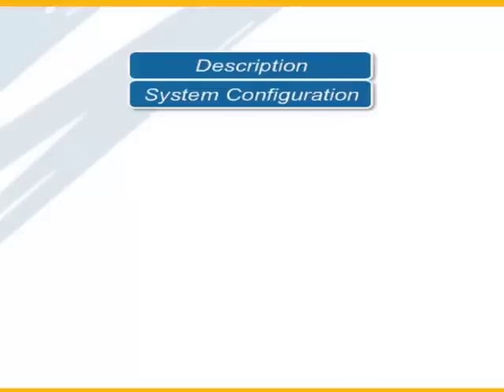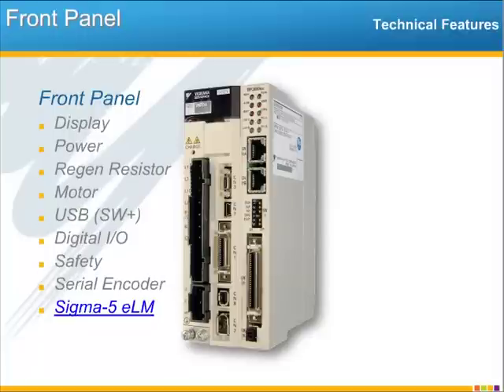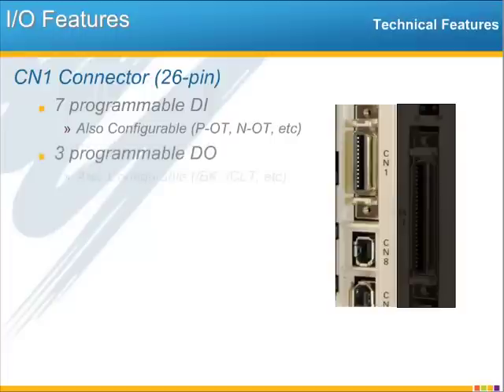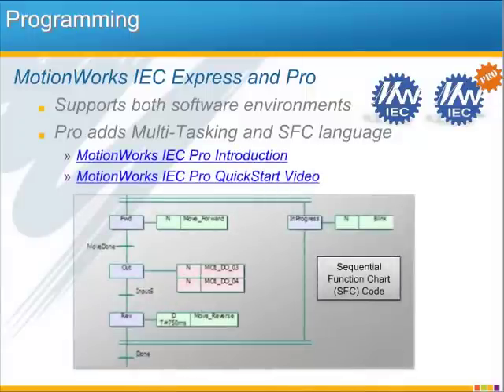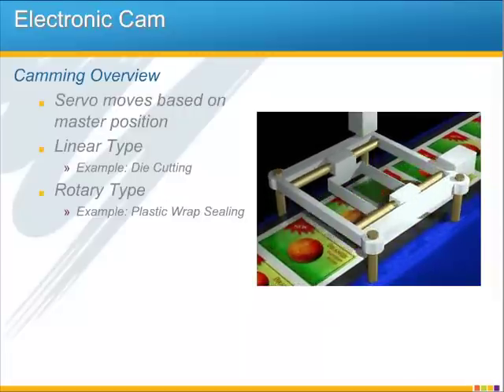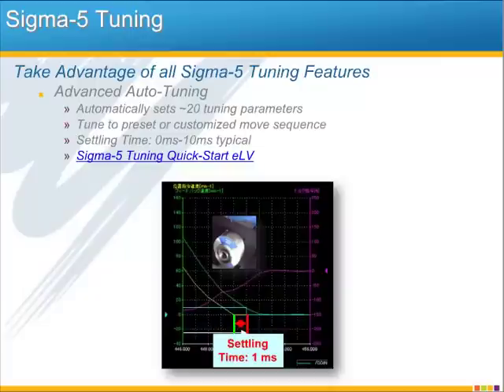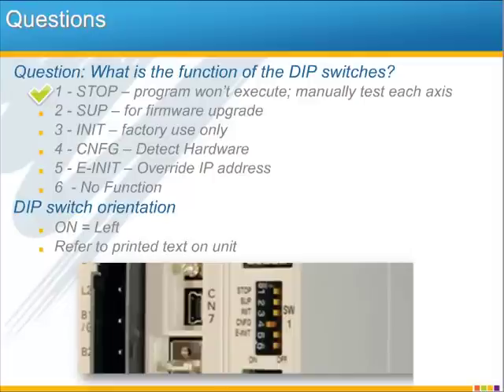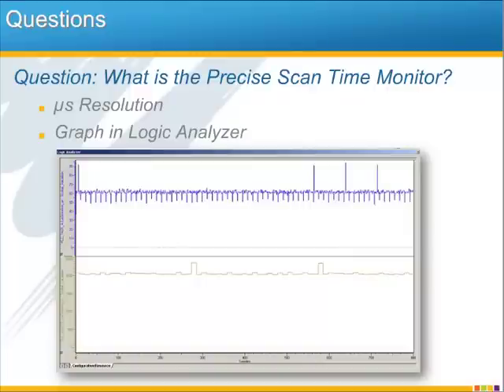MP2600iec Hardware Overview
Complete technical and sales-level introduction to Yaskawa's MP2600iec machine controller.  Topics include: Description, System Configuration, Options, Front Panel, Networking, I/O, Theory of Operation, Programming, Electronic Cam, Sigma-5 Tuning, Demo Unit, and Q&A.

This eLM is also available on the Yaskawa America, Inc. - Drives & Motion Division learning management system, "Learn with Yaskawa".   Keyword: eLM.MP2600iec.01.HardwareOverview